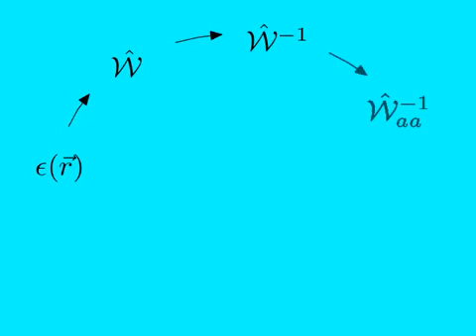Macroscopic optical response and photonic bands